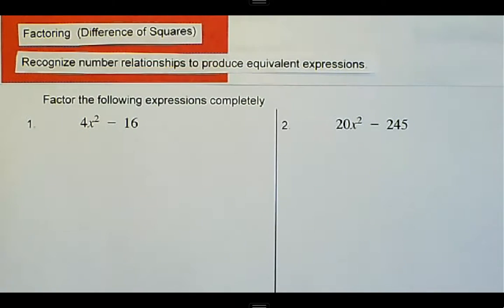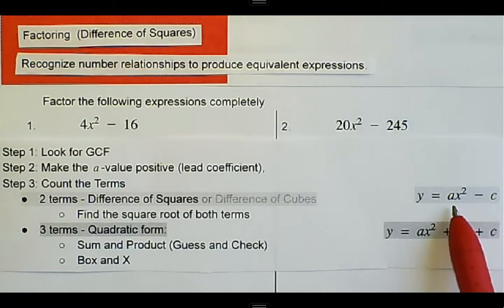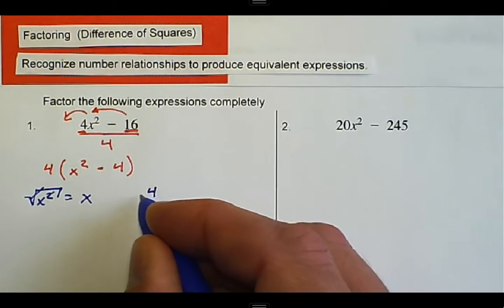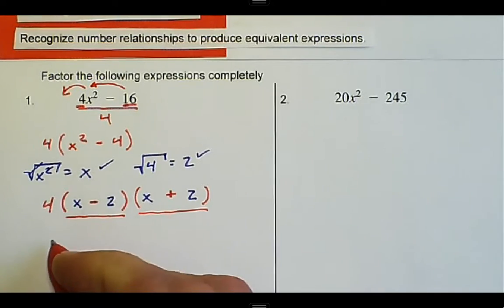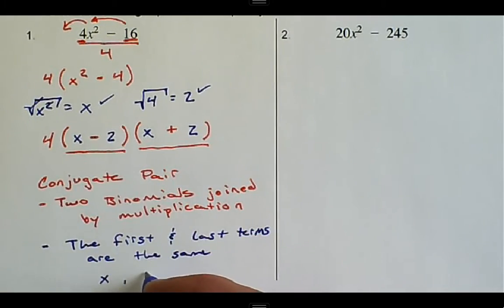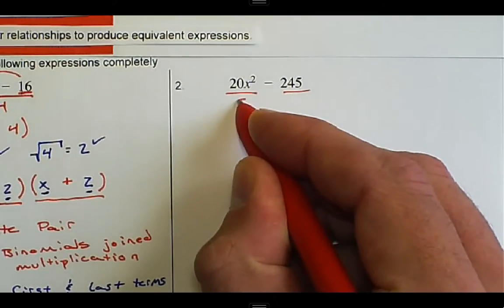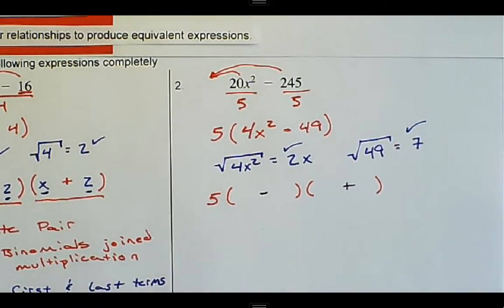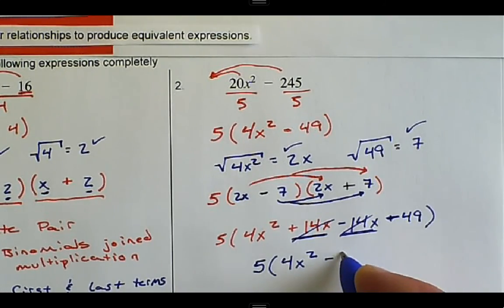A1.06.03.VD.01.Factoring (Difference of Squares)